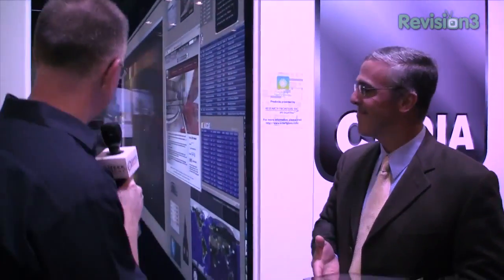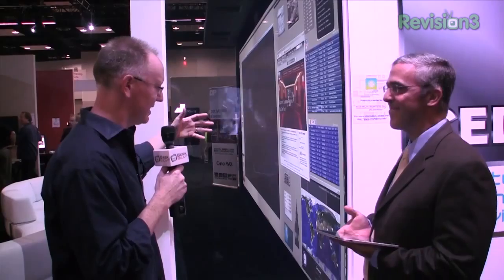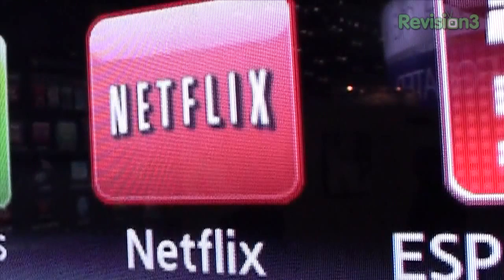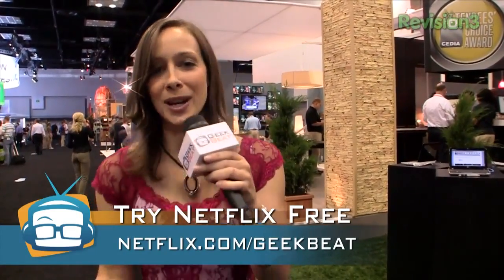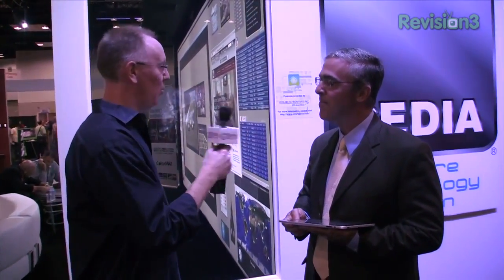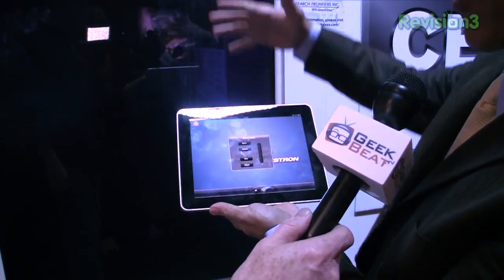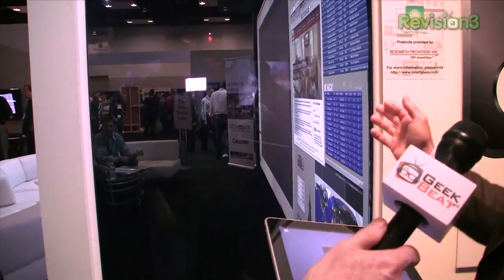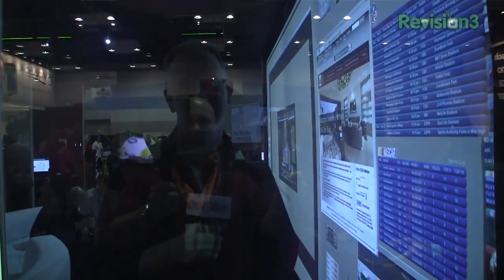Research Frontiers' SPD-SmartGlass at CEDIA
Research Frontiers' Gregory M. Sottile, Ph.D., was interviewed at the 2011 CEDIA Expo. The SPD-SmartGlass showcased was fabricated with SPD film manufactured by RFI licensee Hitachi Chemical Company. Lamination was done by LTI Smart Glass, also a licensee, and controlled by a Crestron touch pad. Visitors saw the instant and infinitely adjustable tinting capabilities of SPD-Smart windows, and experienced its light-control benefits for a variety of applications such as home theaters, media centers, television studios and more.